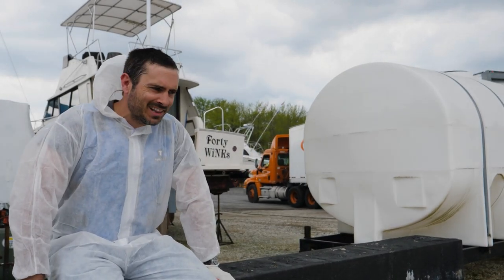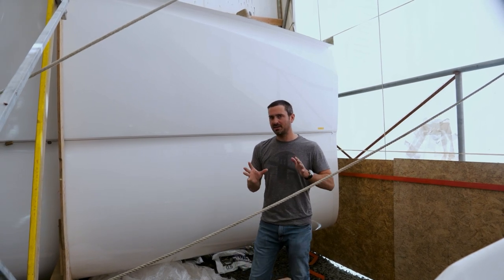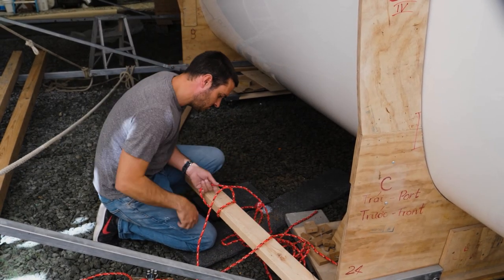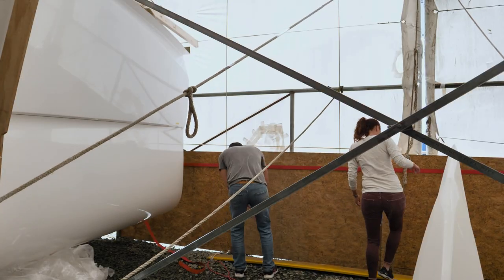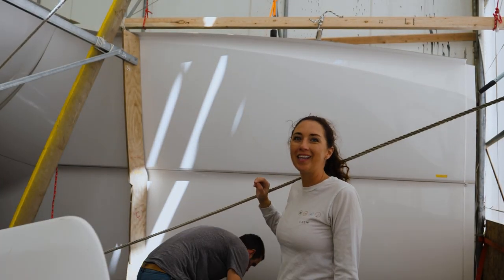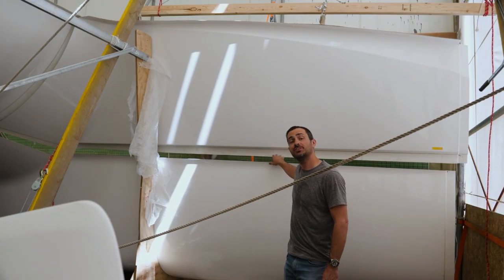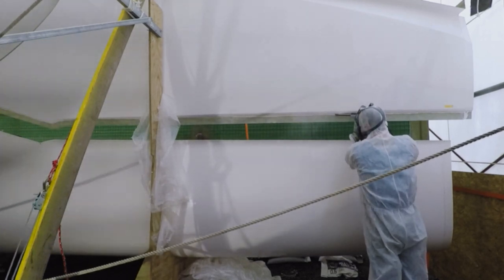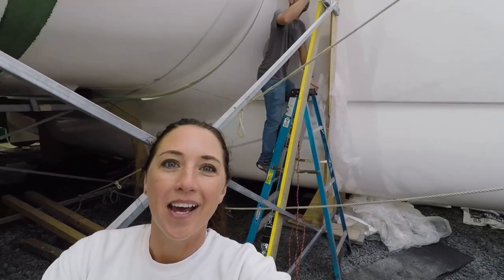CATAMARAN BUILD - We're Preparing For Something BIG!! 😃🎉 (MJ Sailing - Ep 186)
We have a treat for you with our newest episode - and the great news that our Methacrylate has arrived!  Now this means we can permanently bond our hull pieces together!

Before we get ourselves to the point of no return though, we need to figure out a way to suspend the panels to clean them up as well as get the bonding agent on before they're placed onto the hull.  Starting small, we decide to work the forward inner hull pieces first since they only weight about 150 pounds (75 kg) each.

So sit back and join us for this episode where Matt once again 'MacGyver's' his way through a situation with what we have on hand in the tent.

or

or

Delivery address:
Kentmorr Marina
910 Kentmorr Road

00:00 - The METHACRYLATE Is Here!!
00:45 - Intro
01:15 - We Need to Life the Inner Hull Side
04:07 - How Can 2 People Do This?
09:04 - Getting Rid of Nuts & Blots
10:35 - She's Airborne!
11:55 - Grinding Off Gelcoat
14:55 - MacGyver Lift Time Lapse
15:35 - Weekly Q&A
21:30 - Closing

Camera equipment used:
- GoPro Hero8 -

Previous Boats:
1983 Trisalu 37 - custom aluminum, built in Quebec (Elements of Life)

1989 Sabre 34 Targa  (Serendipity)